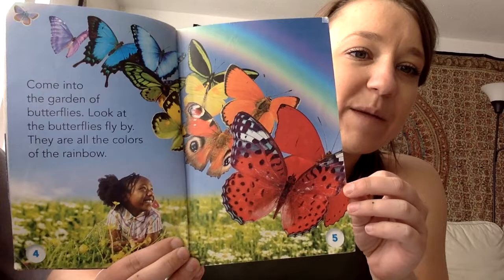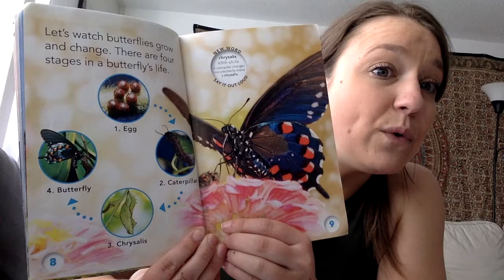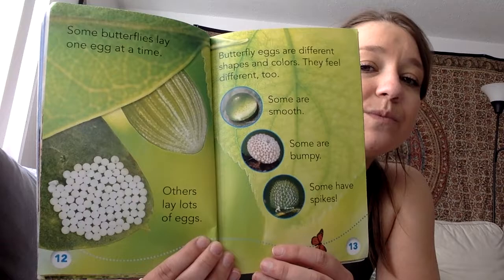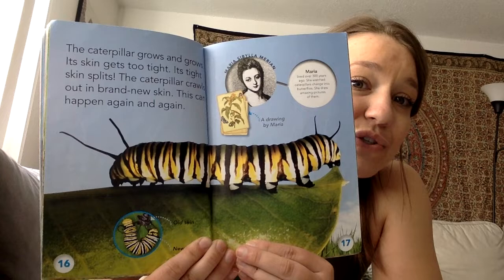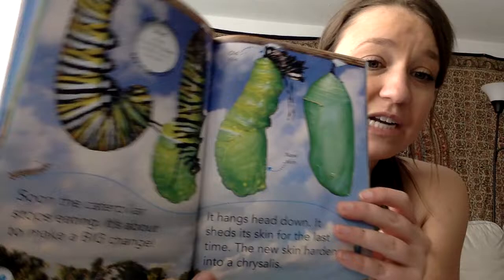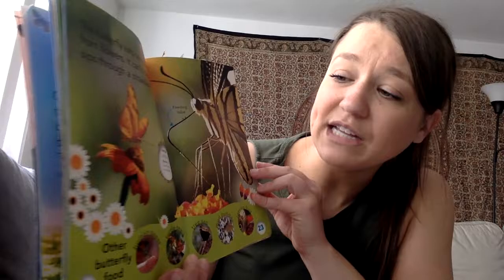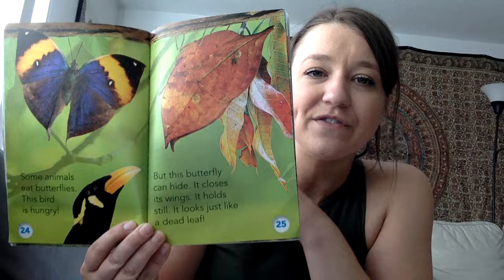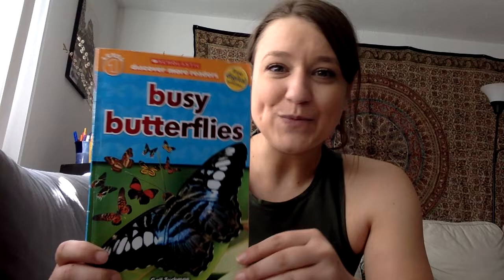Busy Butterflies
Learn some new facts about butterflies with Ms. Arel as she reads Busy Butterflies by Gail Tuchman